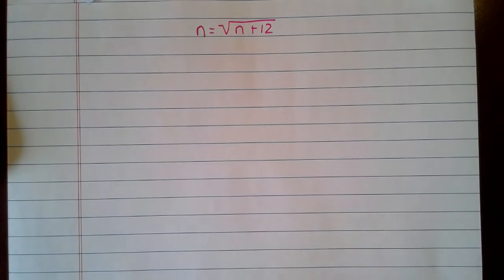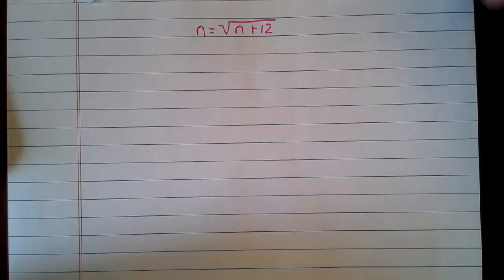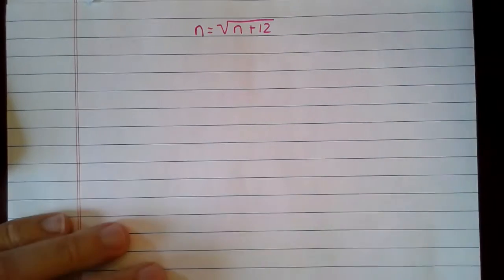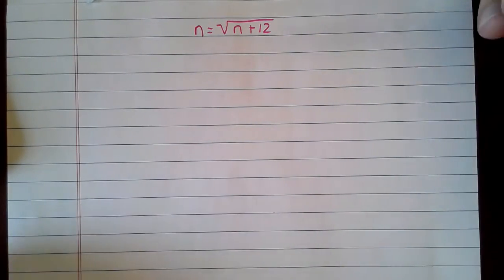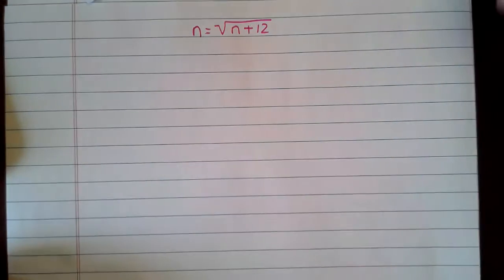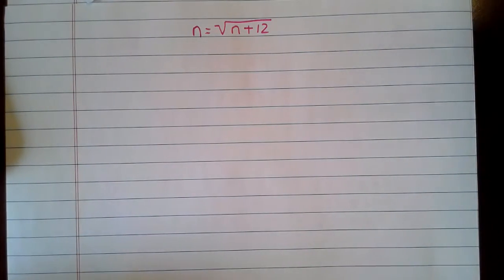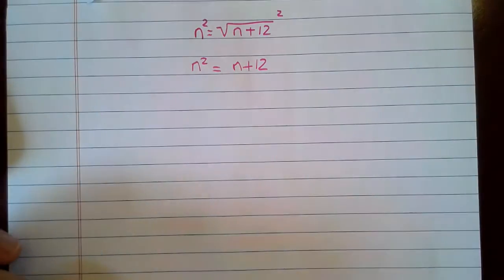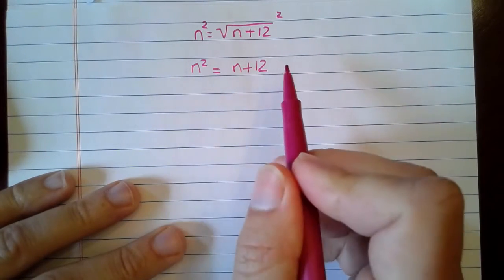Solving a radical equation with an extraneous solution